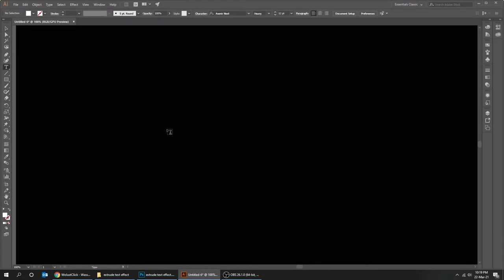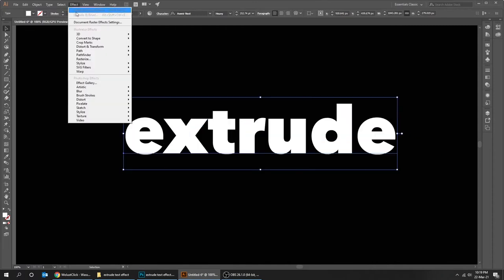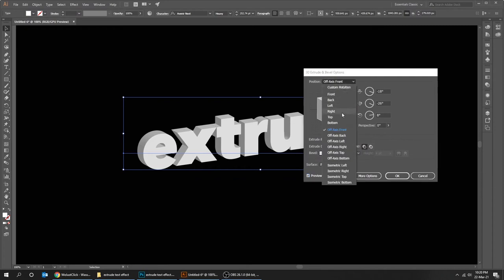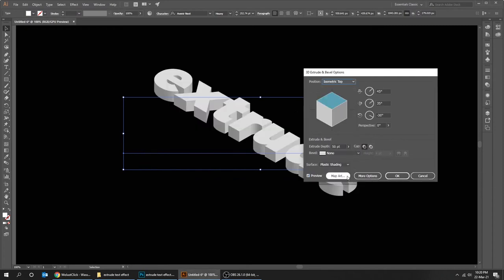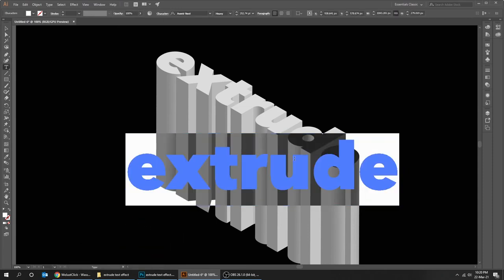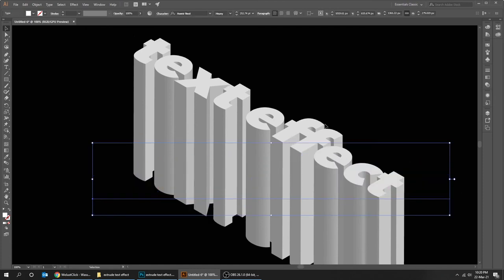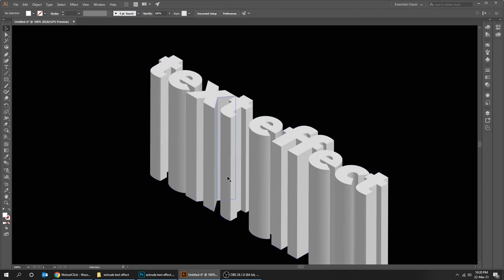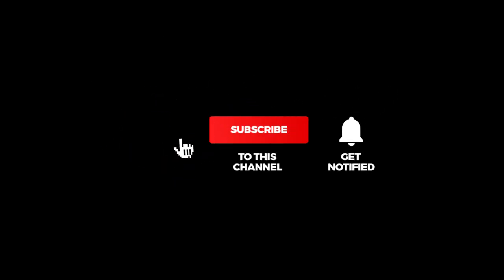How to Create Extrude Text Effect in Illustrator - 1 min Tutorial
In this1 minute tutorial, i will show j how u can easily make this extrude text effect in Illustrator using 3D, extrude and bevel effect.

I've learned this from Creatnprocess